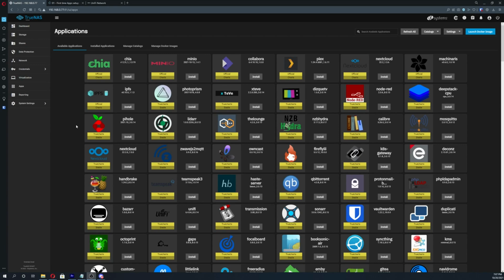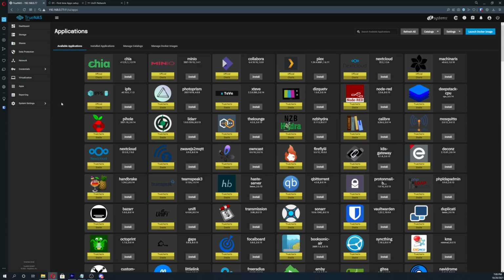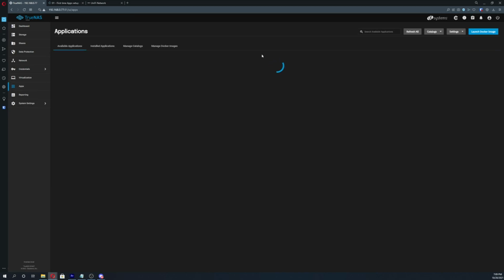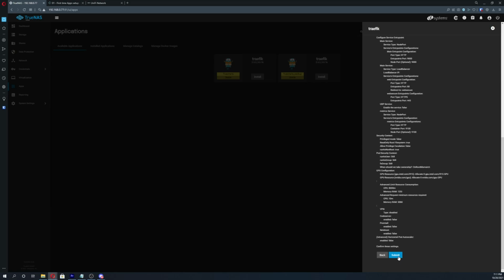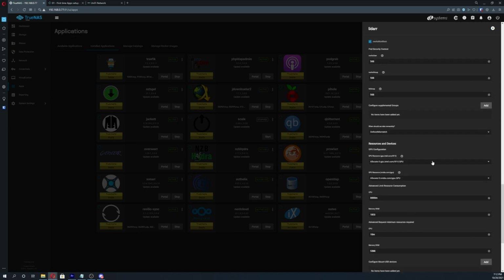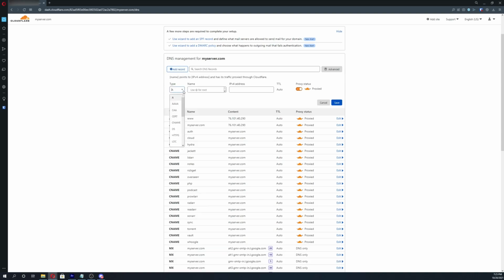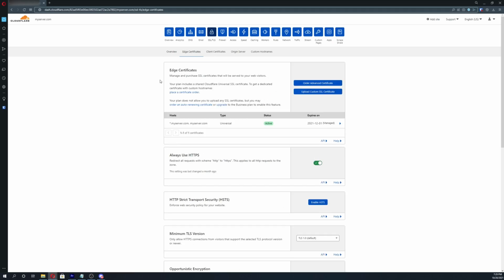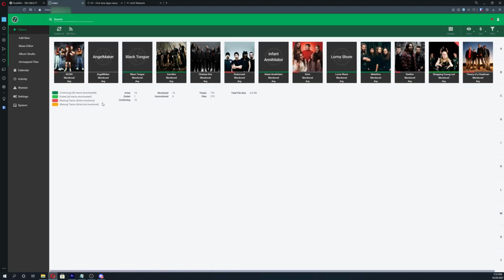TrueNAS SCALE - Setting up Traefik and Cloudflare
Some users want some more handholding for their Traefik setup than the quick-start guides are currently offering. This video by community member HeavyBullets holds you hand while setting up Traefik and Cloudflare.

Note:
For internal use of your domain, you might need to deploy a local DNS server and/or k8s-gateway as well, which is not featured in this video.